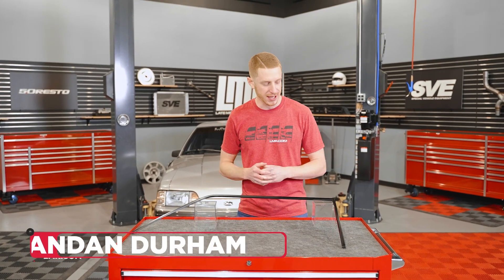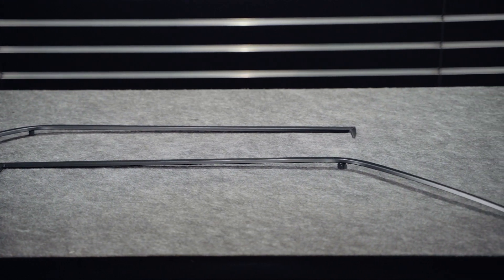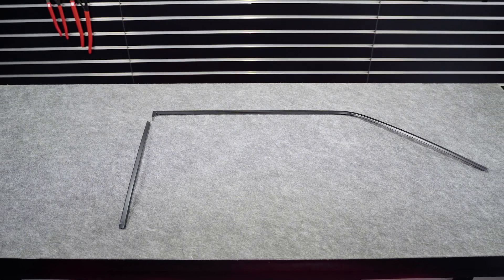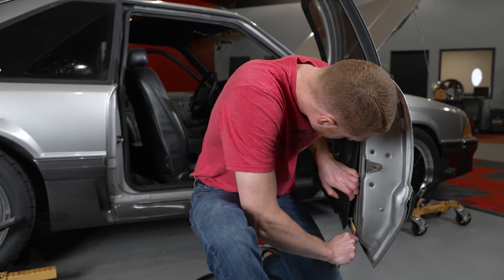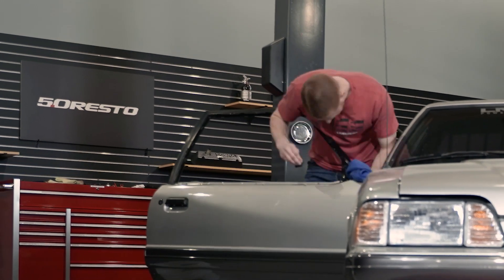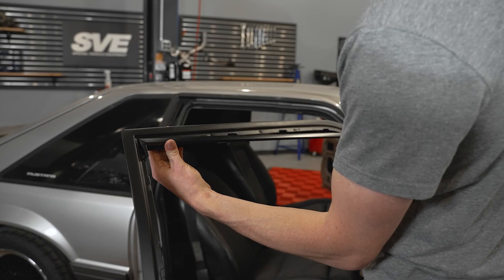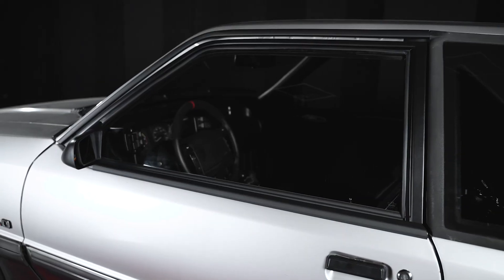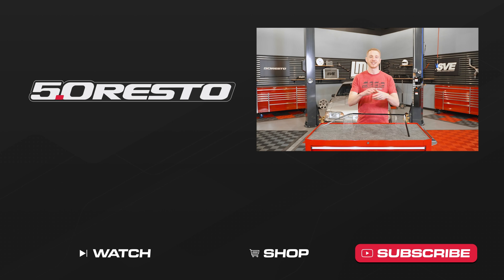How To Install 5.0 Resto Fox Body Mustang Run Channel Trim (87-93)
Check out the following install & review videos below!

Replace your Fox Body window run channel trim with these factory-style replacements for 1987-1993 Mustang! This hard to find trim surrounds the window frame of your door and is needed to attach the run channel weatherstrip. Typically these are mishandled which results in them becoming bent, dinged, and damaged. So follow along as Landan shows you how to remove and install your new run channel trim!